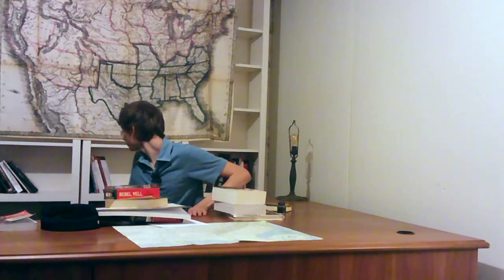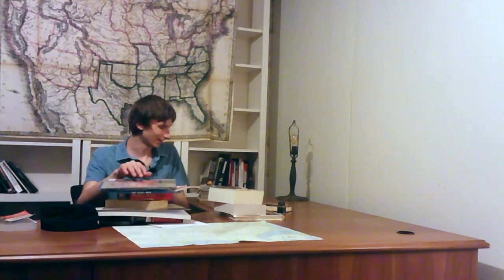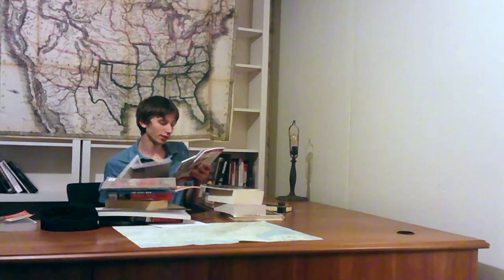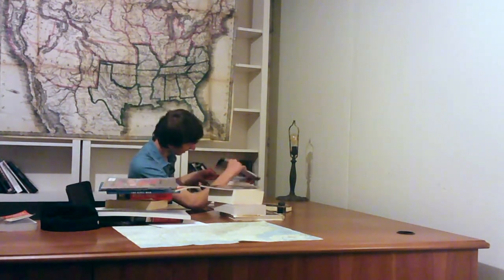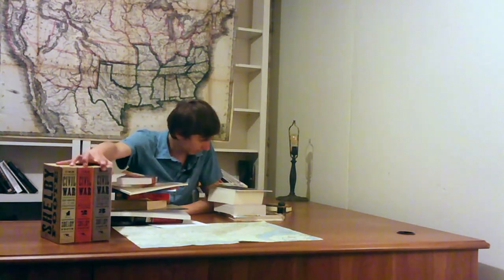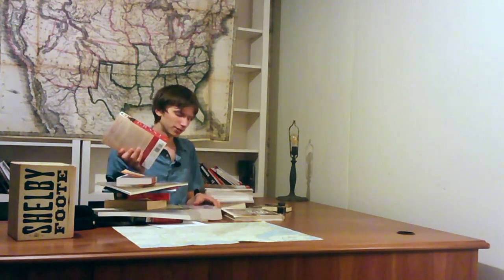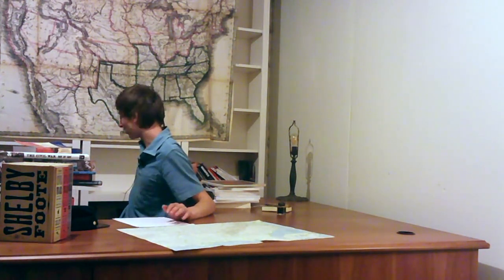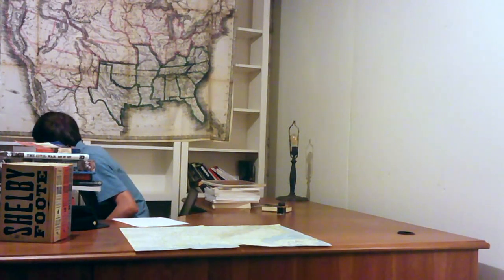Sources: Who do I copy the homework from?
A series covering the American Civil Week By Week. It's made by a single person (me) who edits, acts and writes the production. Hatred and Prejudice is not something that is accepted on this channel. If you believe that I have made any statements or done any actions that constitute bigotry please know that it is not my intention. I wish only to inform not insult.